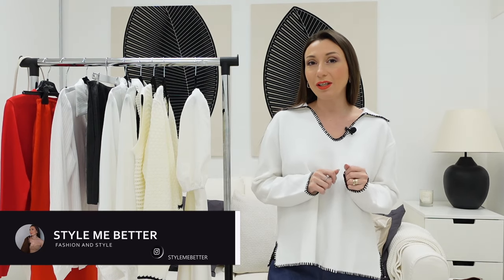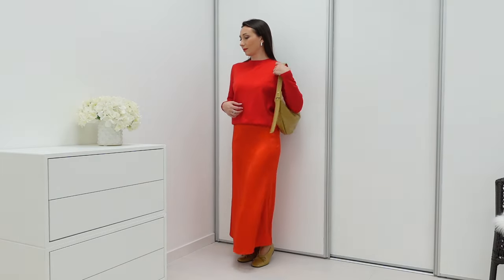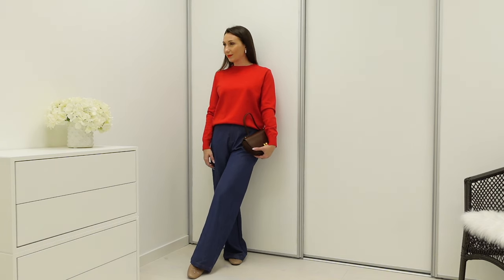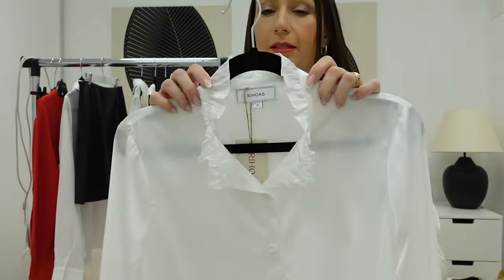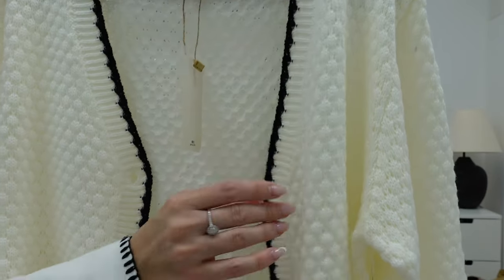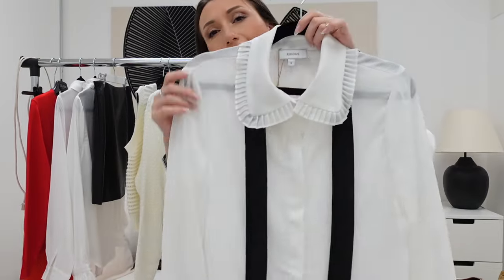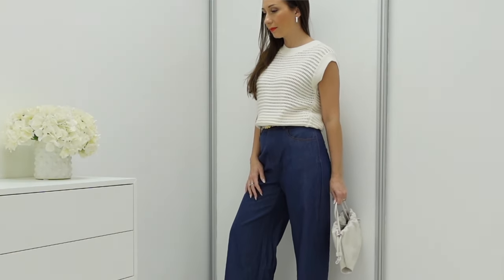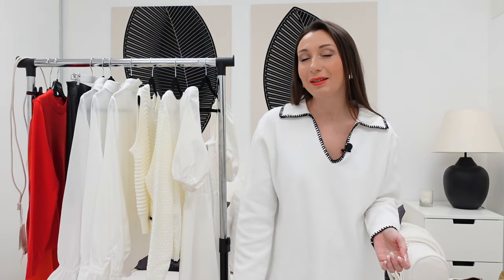CHIC OUTFIT IDEAS WITH RIHOAS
Rihoas linked items:
Red sweater (S)
Red skirt (XS)
Beige V-neck cardigan (S)
Contrast stitch sweater(S)
Ruffled neck satin shirt (S)
The Collared Ruffle See-through Blouse (S)
Puff sleeve dress (S)
Beige vest (S)
Wide jeans (XS)
Striped shirt (XS)
Leather skirt (S)

Camel ballerinas
Camel bag
Red bag (black)
White bag
Stripe belt
Black Mini Jodie Bottega Veneta Bag

Olga
X